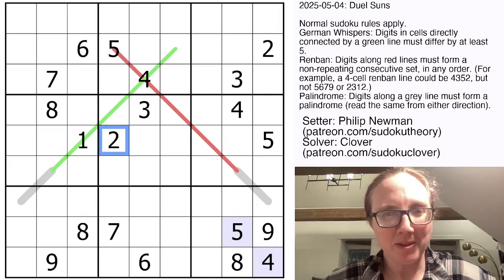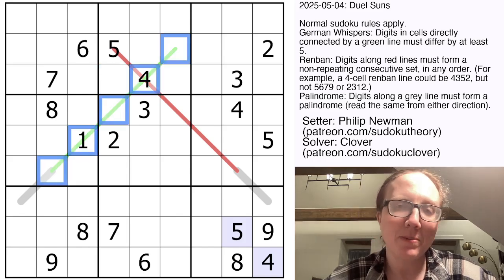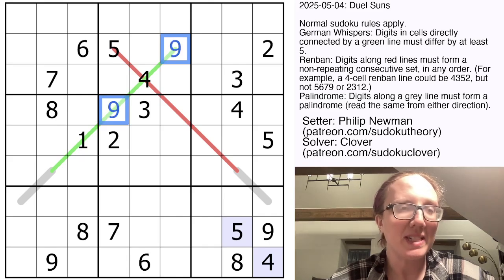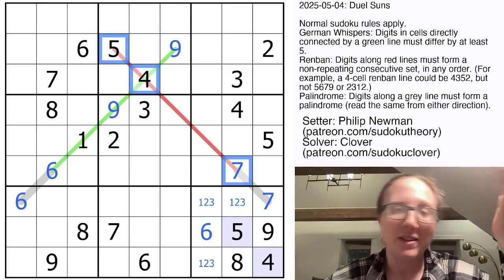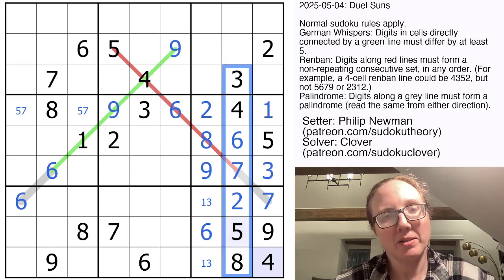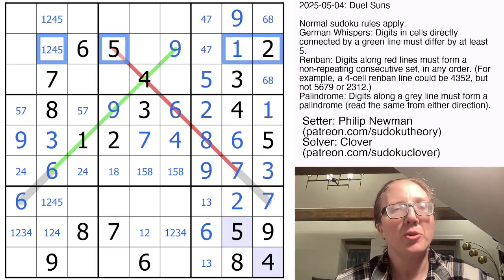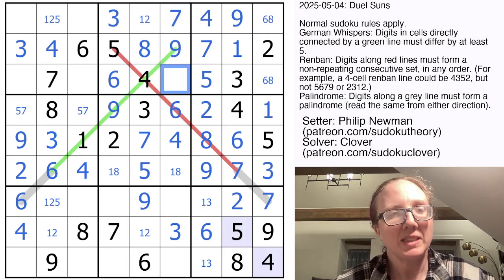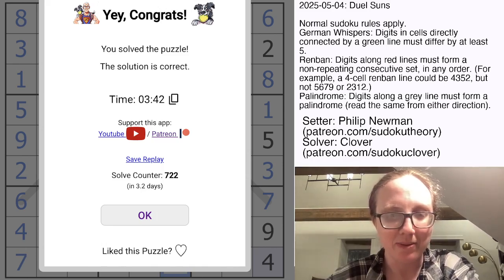GAS Sudoku Walkthrough - Duel Suns by Philip Newman (2025-05-04)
I very nearly failed to realize I would be posting on Star Wars Day! gasp I had to make a Star Wars themed puzzle, though, and the title is an especially dumb pun (though not as dumb as this: ⁠theory-and-programming⁠)

Today's GAS is a German Whipsers Renban Palindrome Sudoku!

German Whispers: Digits in cells directly connected by a green line must differ by at least 5.
Renban: Digits along red lines must form a non-repeating consecutive set, in any order. (For example, a 4-cell renban line could be 4352, but not 5679 or 2312.)
Palindrome: Digits along a grey line must form a palindrome (read the same from either direction).

Note: You can figure this out from the given digits, but the left saber is German Whispers and the right saber is Renban. The hilts are Palindrome.

Solve in 8:54 or less for two party hats 🎩 :twohats:; solve in 17:54 or less for one party hat 🥳. All other solvers will receive a Fourthful Francoposeidon 🦕!